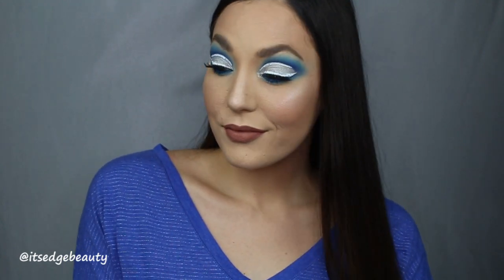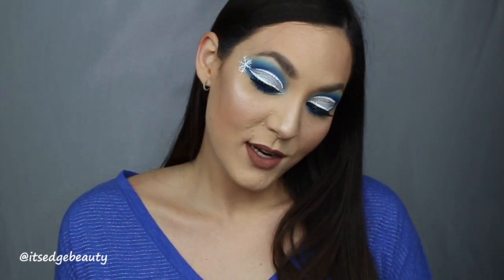WINTER WONDERLAND MAKEUP COLLAB | SILVER & BLUE SNOWFLAKE EYESHADOW TUTORIAL | JAMES CHARLES PALETTE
Hello Everyone! This video is a Winter Wonderland Makeup Collab where I created a Silver & Blue Snowflake Eyeshadow Tutorial! I partnered with my friend Mandy and we both did Winter Wonderland themed looks, go check her out her link is below! I had so much fun with this look, thank you to Mandi for asking me to collab with her!

PRODUCTS USED/DISCUSSED:
Morphe The James Charles Palette
BH Cosmetics Take Me Back to Brazil Palette
NYX Glide on Eye Pencil in Sunset Blue
NYX Eyeshadow Base in White
NYX Liquid Eyeliner in White
LA Colors Glitter Liner in Sparkler
(NOT SHOWN: Farsali SkinTune Primer, NARS Natural Radiant Longwear Foundation in Yukon, Too Faced Born This Way Foundation in Vanilla, Too Face Born This Way Sculpting Concealer in Almond, Maybelline Loose Finishing Powder in Fair Light, Tarte Park Ave Princess Chisel Palette, Fenty Beauty Killawatt Highlighter in Fire Crystal, Note Cosmetics Blush in Desert Rose, MAC Lip Liner in Whirl, Palladio X Casey Holmes Liquid Lip in Rescue, Benefit Goof Proof Brow Pencil in #4, Wander Beauty Unlashed Volume & Curl Mascara, Christina Lashes in DW)

TOOLS USED:
Sigma E25 Tapered Blending Brush
Morphe M431
Morphe M322
Morphe R37
Luxie 111 Mini Flat Angle Brush
Morphe E36
EcoTools Detail Concealer Brush
Bamboo Naturals Angled Eyeliner Brush
Morphe M124